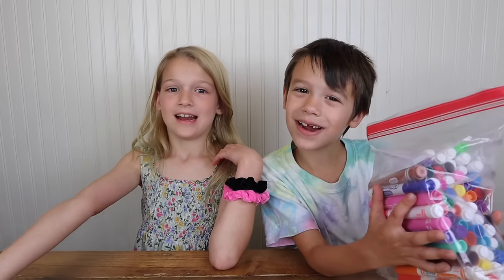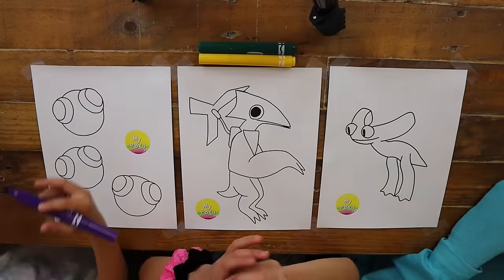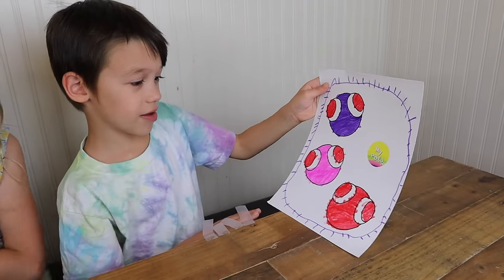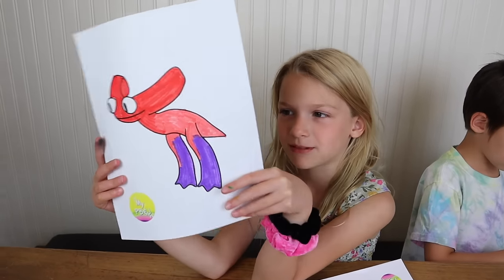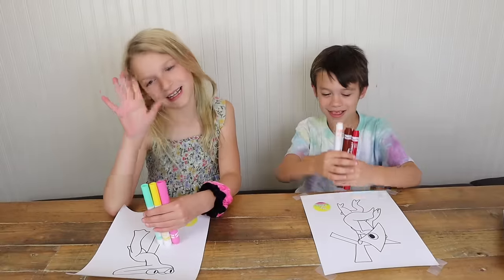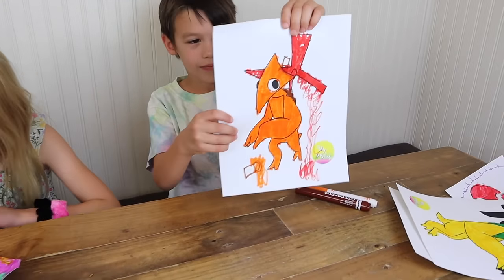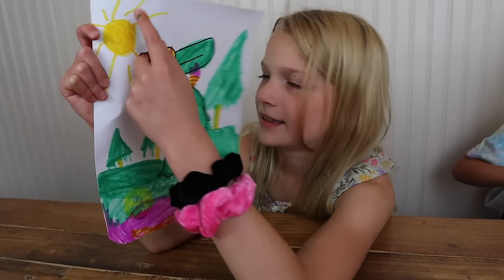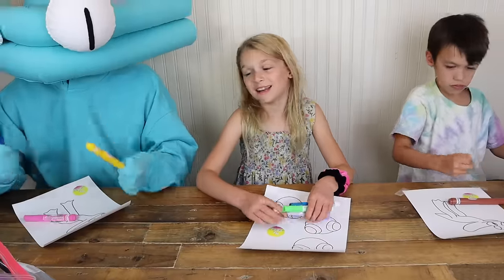3 Marker Challenge with Cyan Rainbow Friends 2 in Real Life!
Today, while coloring, Bastian sees a figure outside the window. As the figure approaches, he calls Penelope to see if she can figure out who it is. She recognizes that it's Cyan from Rainbow Friends 2 in Real Life! They decide to do a 3 marker challenge together! While coloring, Cyan gets distracted...

Follow My PB & J on social media!